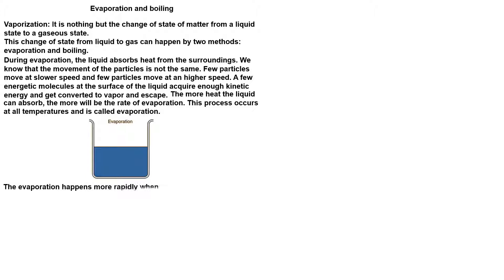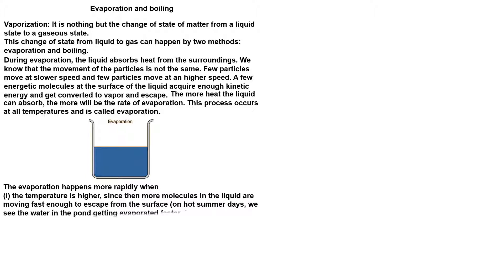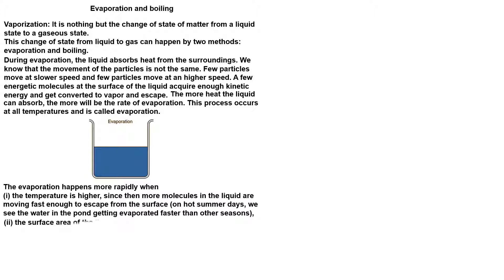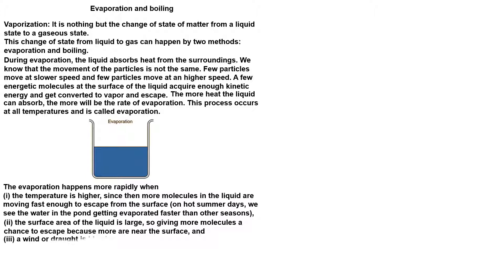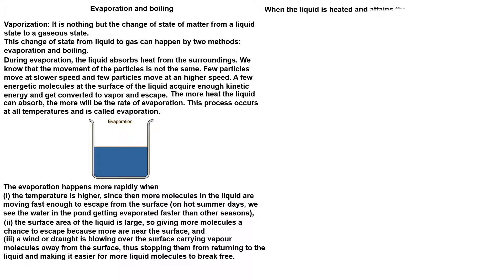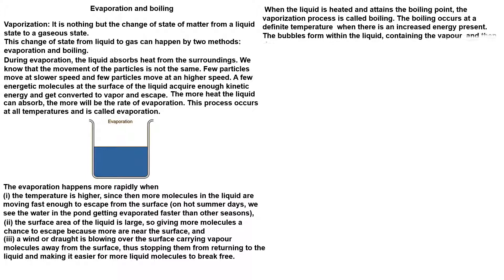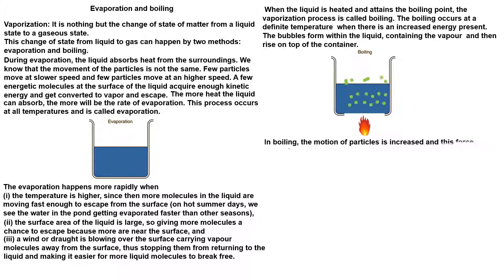Evaporation and boiling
You will learn the difference between evaporation and boiling.